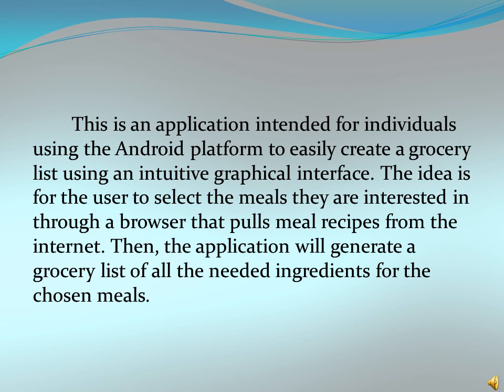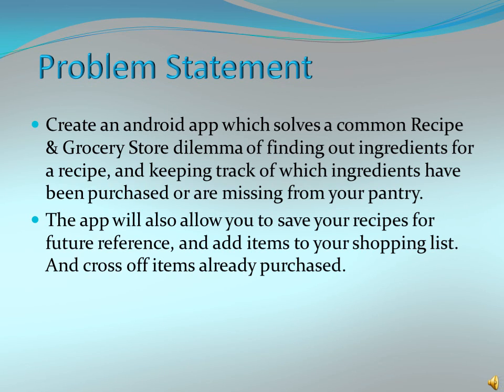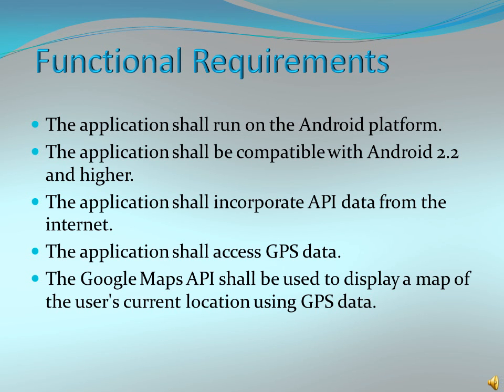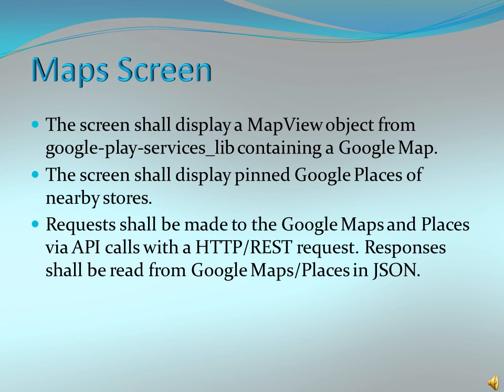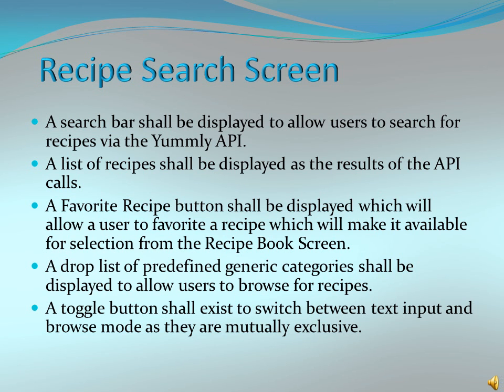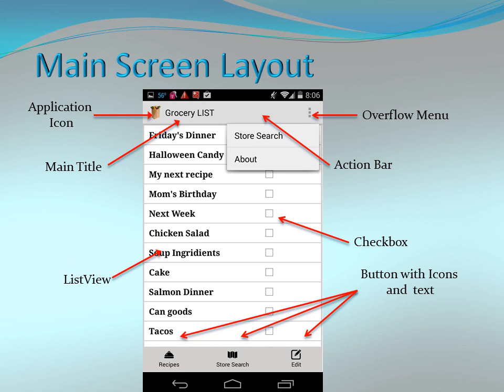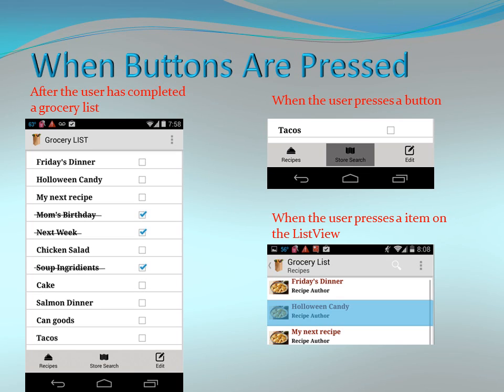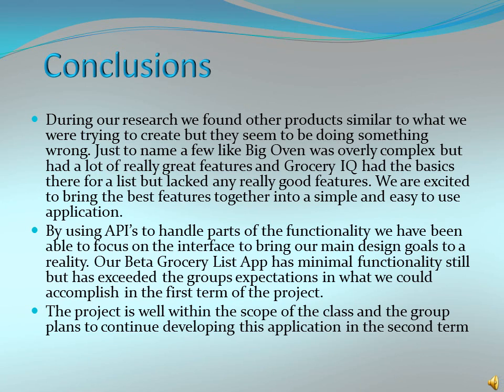Final Presentation for CEN 4020 Software Engineering 1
Final Presentation for CEN 4020
This is a presentation for the Grocery List application my Team is producing for
Software Engineering Class
Group includes:
Xavier Gagnon, Jaime Matos, Gustavo Maturana,
Sean Seltzer, Matthew Tannehill